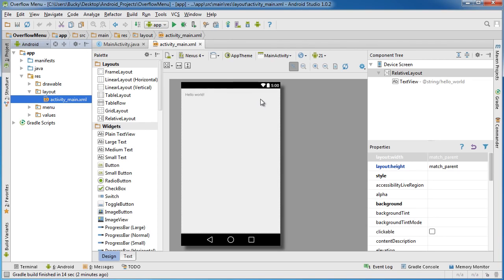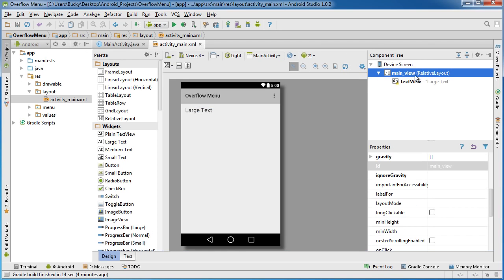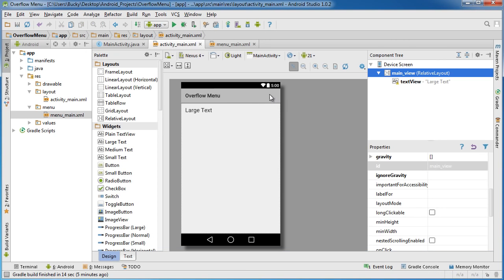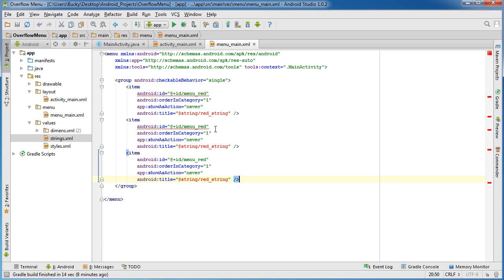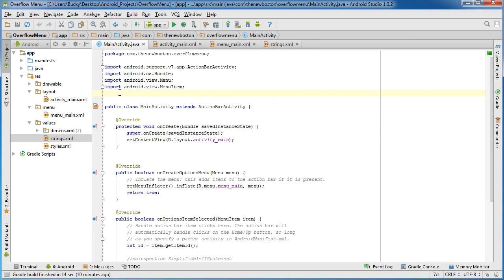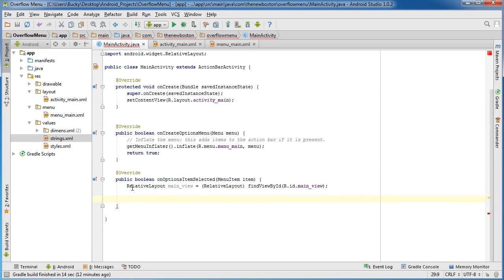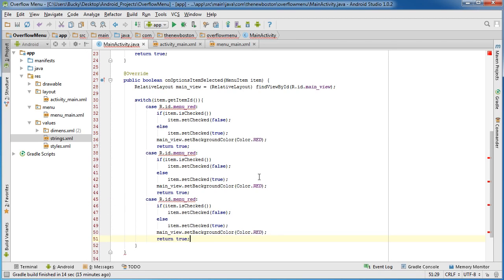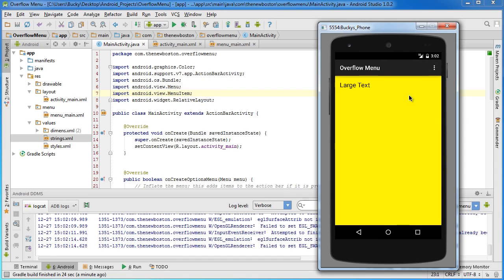Android App Development Lesson 33 Overflow Menu